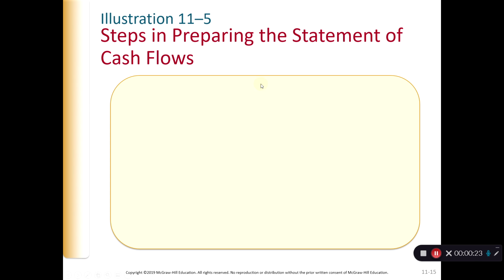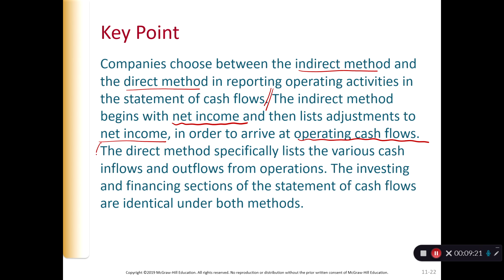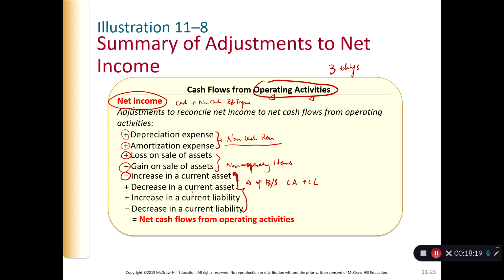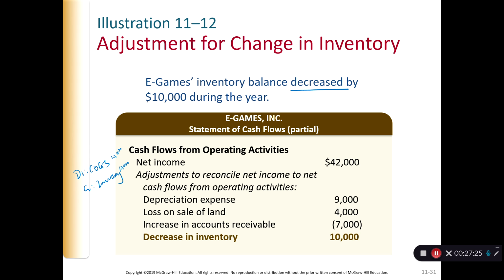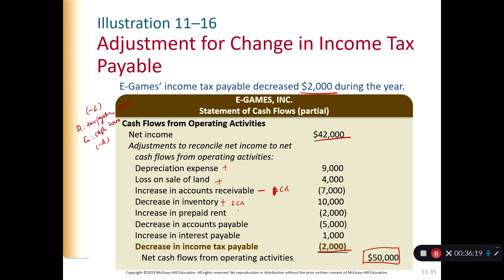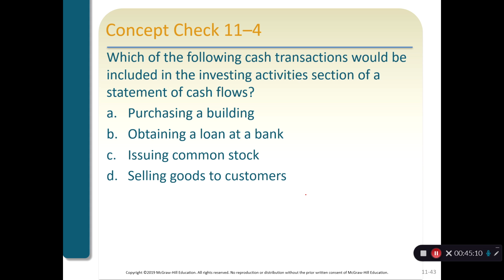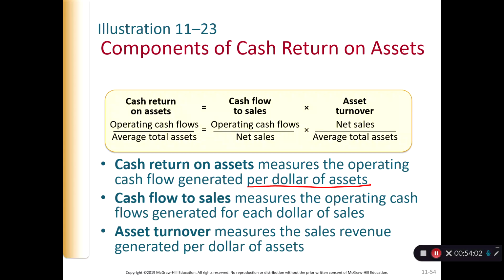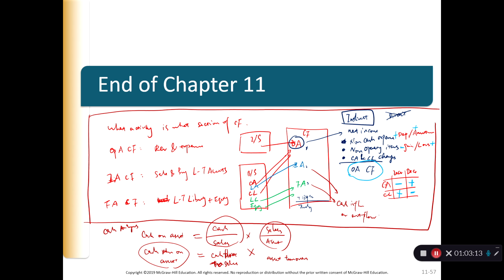Chapter 11 - Part Two